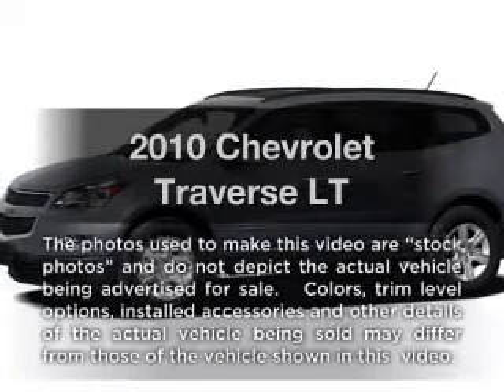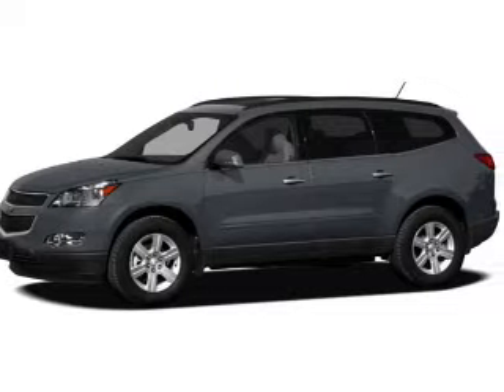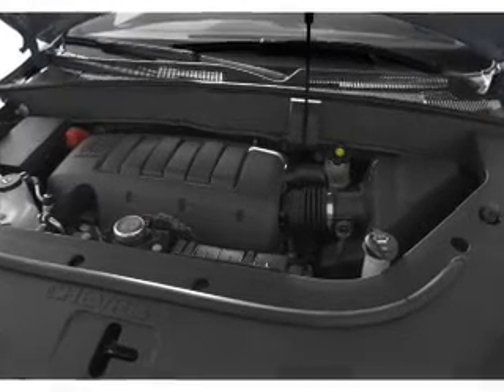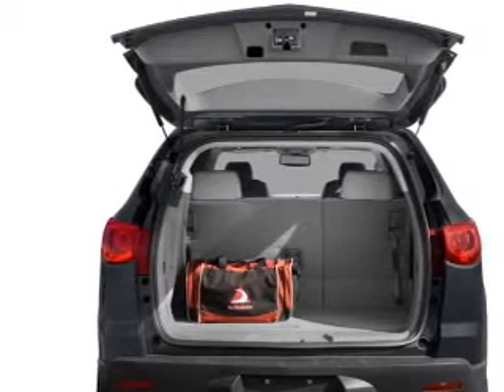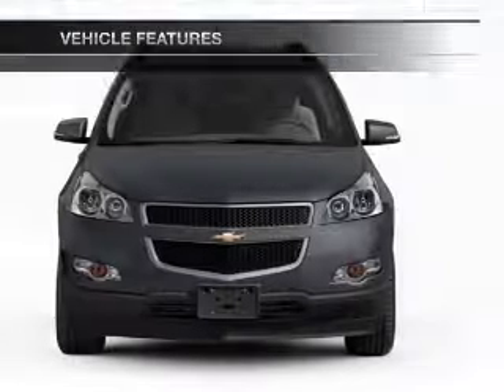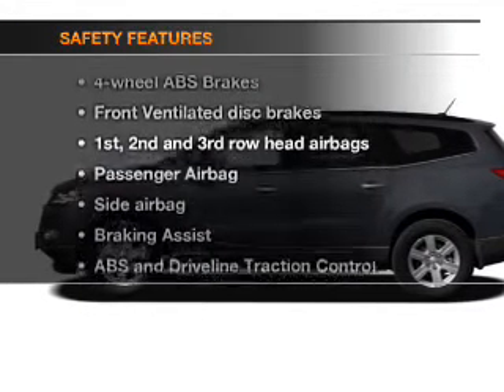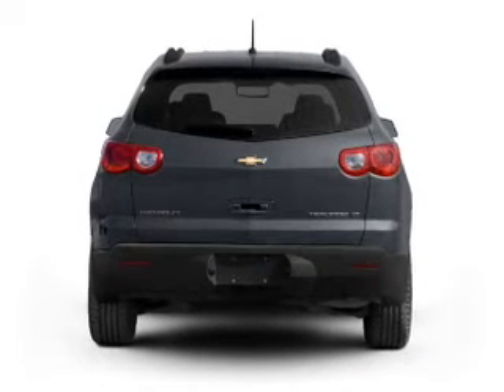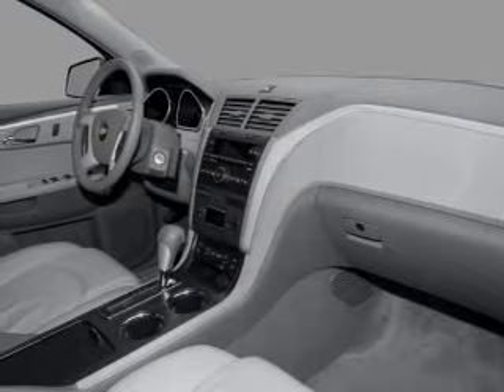2010 Chevrolet Traverse - Columbus GA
Year: 2010
Make: Chevrolet
Model: Traverse
Trim: LT
Engine: 3.6 liter 6 cylinder 24 valve
Transmission: 6-Speed Automatic
Color: Gray
Mileage: 54795
Address:
2201 Victory Dr